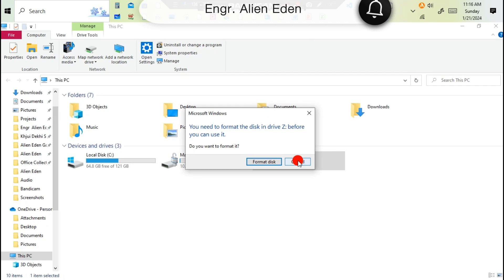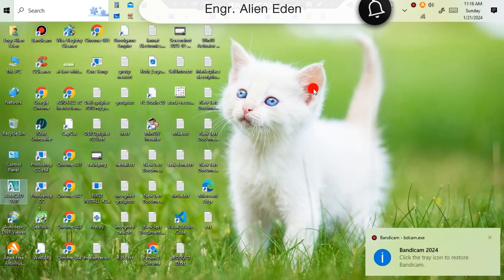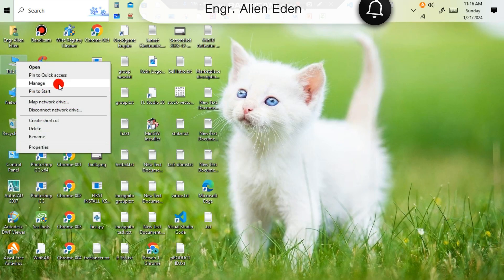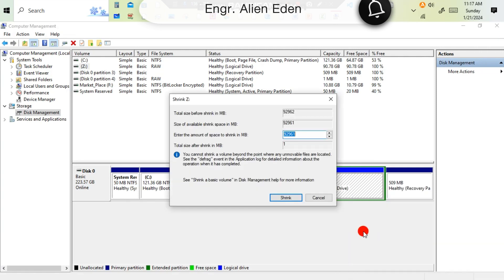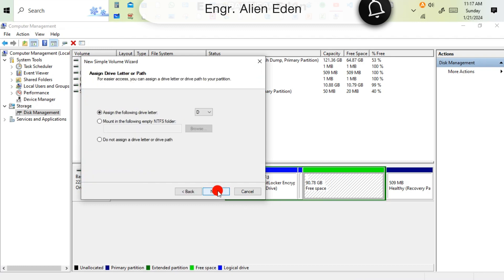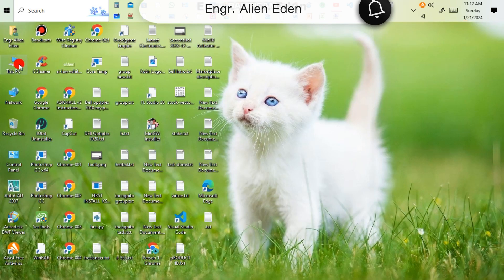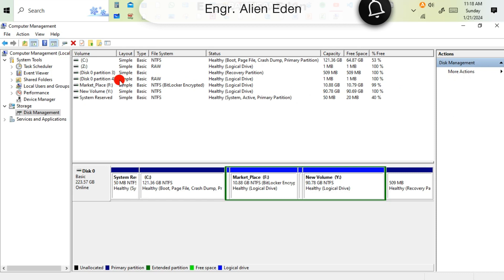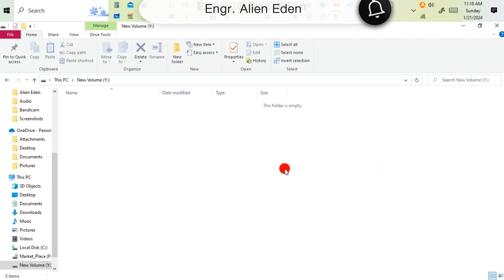How to Fix “The Volume Does Not Contain a Recognized File System” Error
Getting the error **“The volume does not contain a recognized file system”** when trying to access your drive? Don’t format your disk yet! In this video, we’ll show you **safe and effective methods to fix this issue without losing your data** on Windows 10 and Windows 11.

* What causes the “unrecognized file system” error
* How to repair your drive using Disk Management and Command Prompt
* Using CHKDSK and SFC tools to fix corrupted file systems
* Data recovery tips before formatting
* When formatting is absolutely necessary

✅ **Works For:**

* External hard drives, USB drives, and internal disks
* Windows 10 & Windows 11 laptops and desktops
* Both HDDs and SSDs

⚠️ **Important:** Always back up important data before performing repairs.